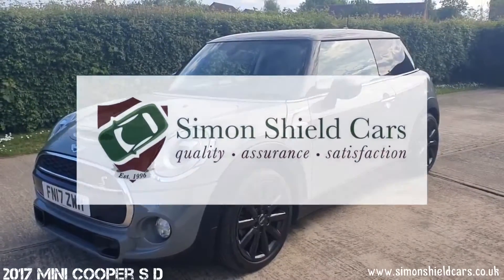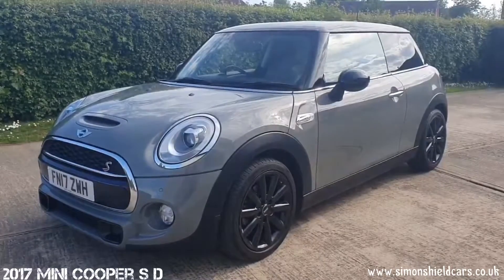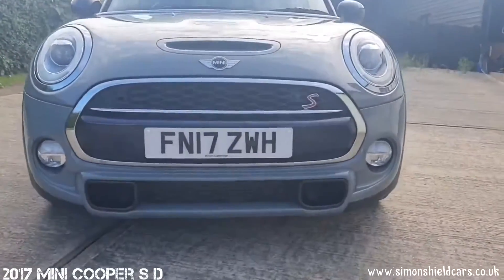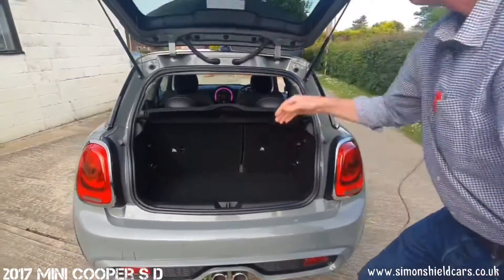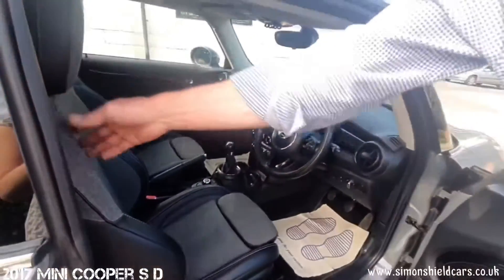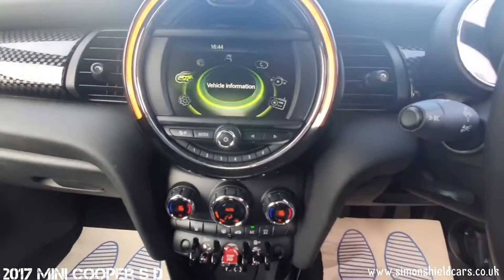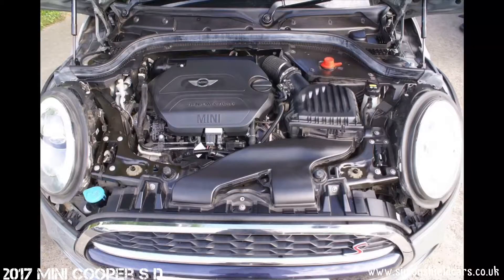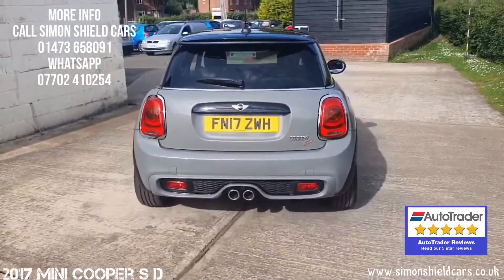2017 MINI Cooper S D 2 litre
Come and have a look around this lovely used 2017 MINI Cooper S D 2 litre 3 door with only 32,700 miles from new. 2 owners and full service history. Panoramic roof is a must is a car, well I think so.